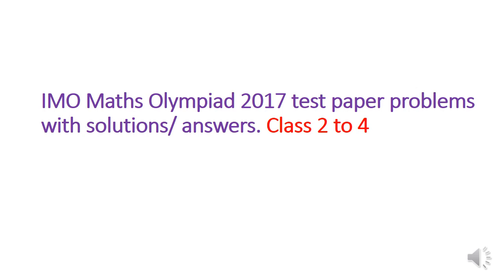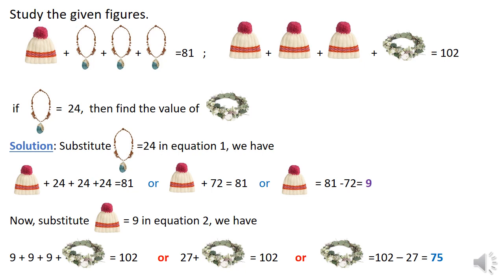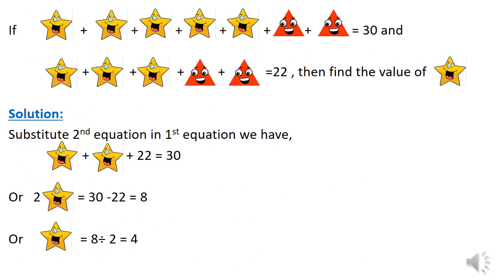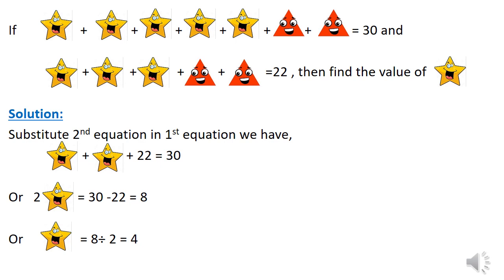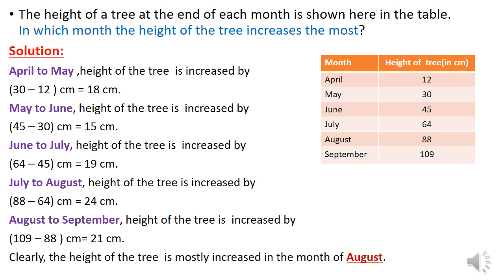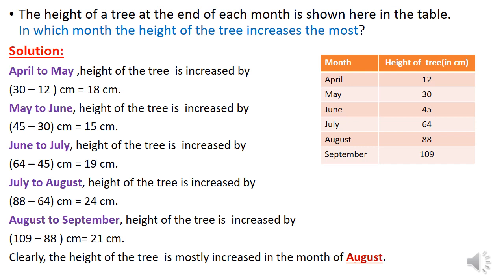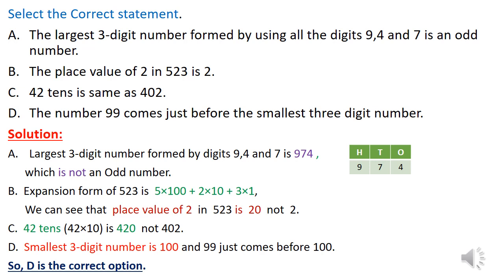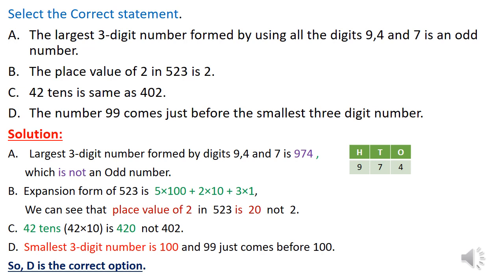IMO olympiad maths word problems 2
Easy olympiad maths class 2 to 4